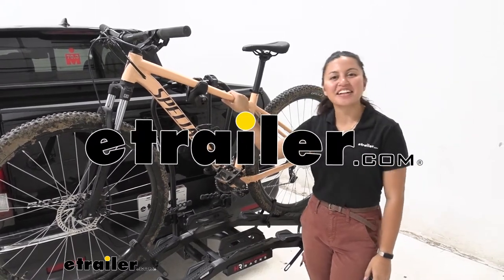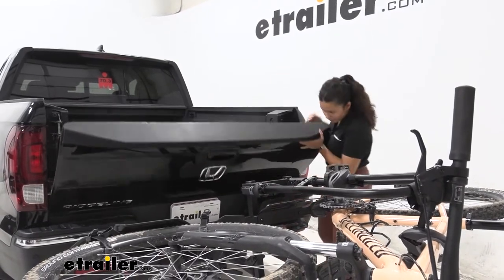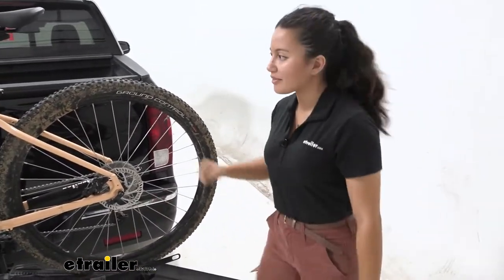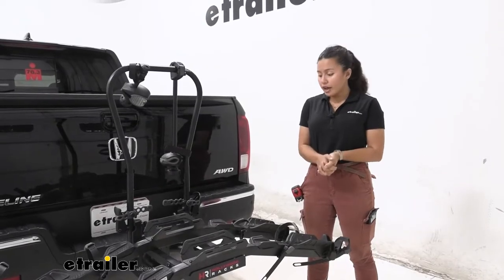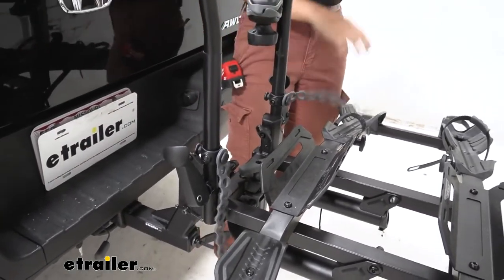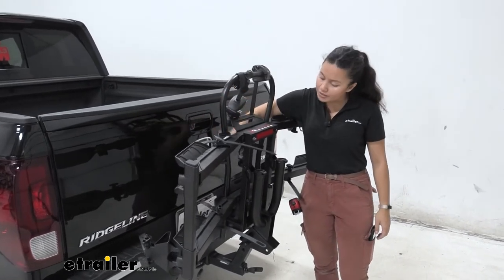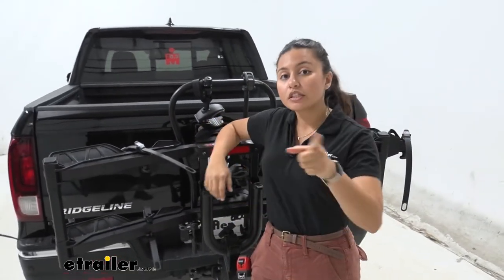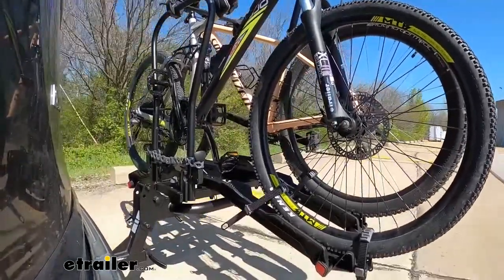Mount: Hollywood Racks Destination E Bike Rack for 2 Electric Bikes on a 2019 Honda Ridgeline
Hi everyone. It's Evangeline here at etrailer. And today we'll be taking a look at the Hollywood Racks Destination E two bike platform rack for extra heavy electric bikes. Right here on our 2019 Honda Ridgeline. So the Hollywood Racks Destination E is actually a pretty impressive bike rack. We have a lot of weight capacity for those extra heavy bikes.

So this has a weight capacity of 70 pounds per bike, which is very impressive. But also we have a lot of security features which means your bikes are gonna be super secure to the bike rack and interesting tilt-away feature too. So we'll talk about those features, but we are gonna focus on our Ridgeline here today that we can see how it works with the truck and what makes for a better fit for you, your different types of bikes, and your vehicle. So let's talk about the tilt-away feature, first. There's gonna be a knob in the center of your rack.

You're just gonna rotate that just enough where it's loose enough to push forward. Now your rack is ready to tilt-away. The good thing is it holds itself in place until you are ready to tilt-away. So just hold onto the rack and push it forward. You can use the truck to brace yourself and you can see here how we have almost a full tilt.

So now you're gonna be able to open up your tailgate. So first let's try lowering it and we can see here how we've did it with it fully lowered. We definitely have clearance there. Full access into our truck bed. Now, will this be on the Ridgeline Let's try the other way.

So let's move this out and we're gonna make contact right there. So just enough space for maybe one person to hop right in. Let's close this back up and lift the rack up as well. So you can hold onto the mast, that way you're not putting any pressure on your bikes. You then get lined up, push that knob back in. Very simple even with heavier bikes on there. So there's gonna be multiple touch points with this bike rack. You have 1, 2, 3 wheel straps but you also have this frame mount. So let's start with the straps since that's how we're gonna take the bike off. In the rear strap we have a lever. You just press that lever and that releases the strap. Now the maximum tire width you can carry with this is gonna be up to 4.5 inch wide tires. That's why you have that extra long strap. You also have the rubber padding on the insides to help cushion the wheel while it's secured. So this here is our ramp. We're just gonna loosen it enough so that once we hook it into our bike rack this should fit right into the top and then it extends. And now we have a ramp for our bike. So now let's take the frame mount off. So this is a lockable clamp. We have that lock core on the end meaning once that's locked you cannot turn this knob to loosen the bike rack. Now I'm just gonna turn this so that it releases the frame. And once it's out of the way you can just push that so it clears the bike and then just bring it down our ramp, slowly but surely. So with the bike off we can take a closer look at the bike rack itself. So this has the unique wing design that the other Destination racks have. You can see how there's that tab on the end for the ramp. One downside to this bike rack is there isn't a spot to keep the ramp on the rack. That's something that something like the Yakima OnRamp does better. So you're just gonna have to remember to keep this into your cab and don't forget it when you take your bikes out. So the straps pivot back and forth to accommodate those different wheel bases. The maximum wheel base you can carry with this is going to be up to 50 inches. And in the front you have the front wheel cradle tracks. You have two straps for that. I really like this because that really holds onto that front wheel, especially when it tilts away. Now, whenever you have anything in your hitch is gonna add some length to the back of your truck. So let's take a measurement to see exactly how much. Measuring from our bumper to the end of the rack that sits at 32 inches. So that's a pretty good amount of length for your two bike platform rack. Definitely something to keep in mind when you have a really small garage since you do have a little bit of a truck here. Now, another measurement we'll take a look at is ground clearance. Since we do have that wing design, the end of the rack at the end of the wings is gonna be 20 and a q